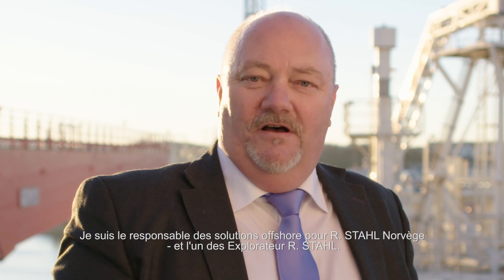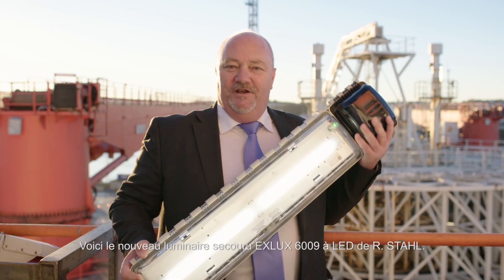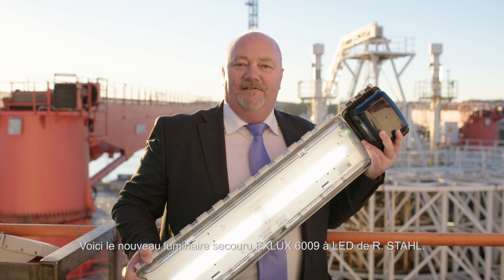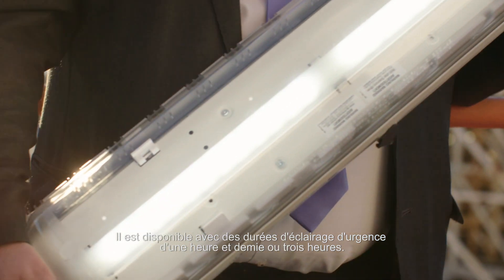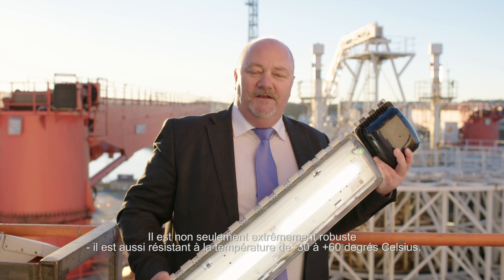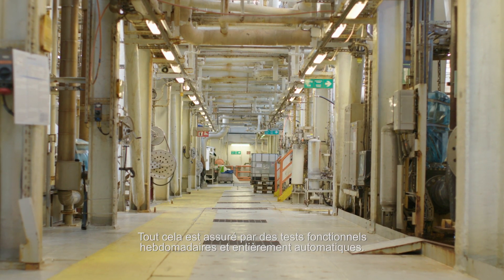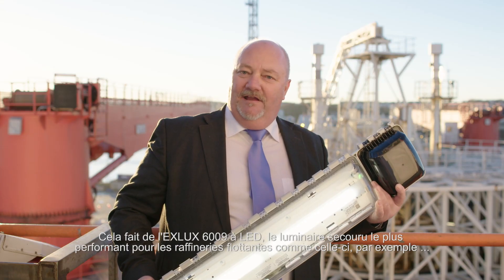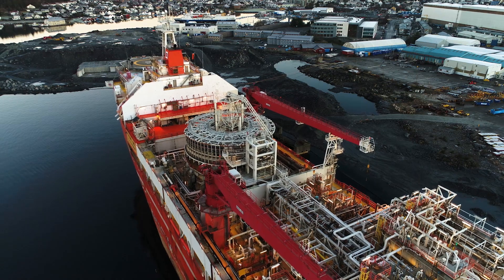EXplorers Ep 9: Exploration d'un FPSO avec le nouveau luminaire secouru à LED de R. STAHL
Regardez notre EXplorateur Reidar Abrahamsen présenter les nouveaux luminaires linéaires compatibles avec la batterie de secours dans un FPSO.Ce luminaire secouru est conçu pour les industries telles que le pétrole et le gaz, la construction navale et marine, la construction de machines et les applications pharmaceutiques. il est disponible avec desd durée de batterie de 1,5 heures à 3 heures. Pour plus d'informations sur notre luminaire secouru à LED, rendez-vous